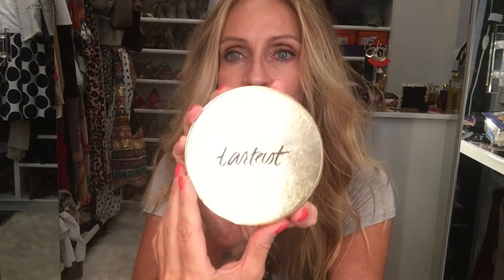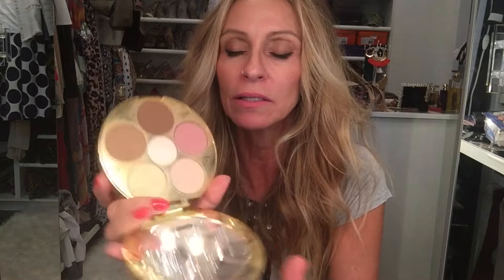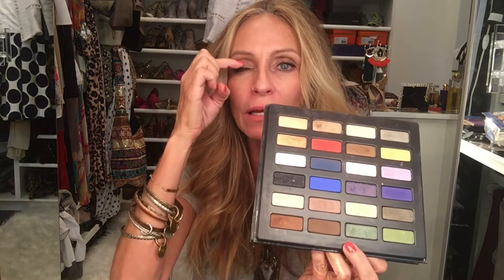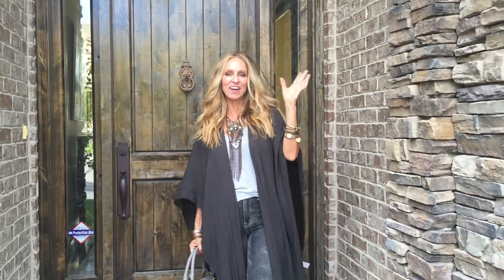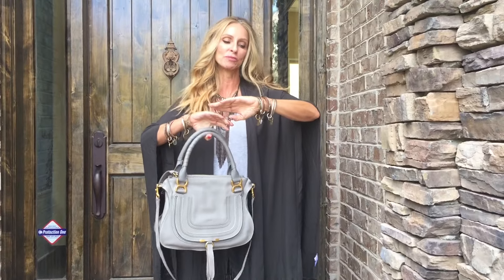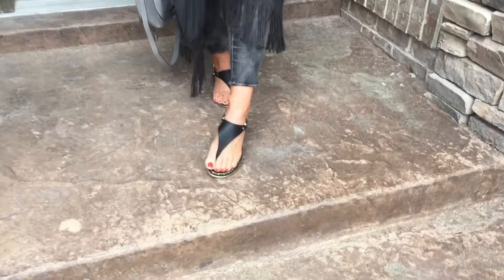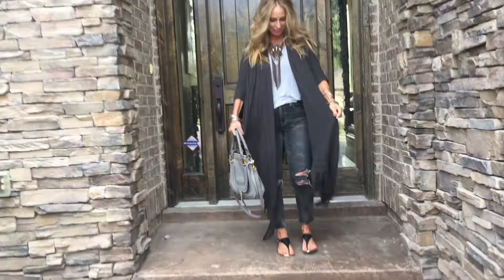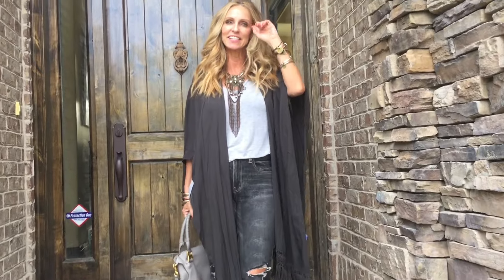BOHO KIMONO OOTD!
I HOPE YOU ENJOY THIS SIMPLE BOHO LOOK!